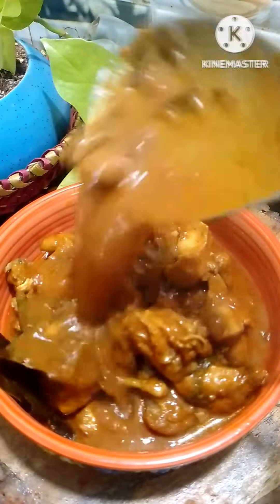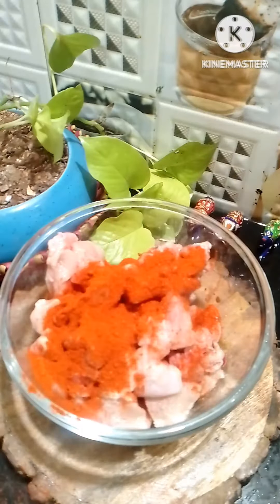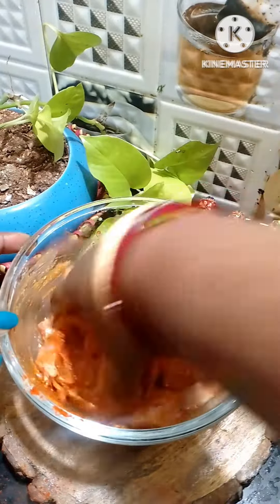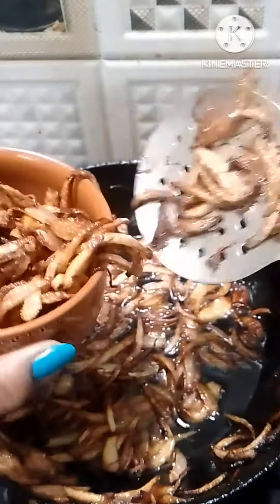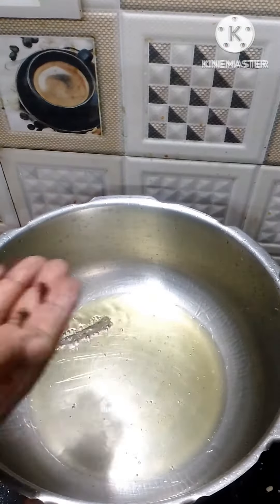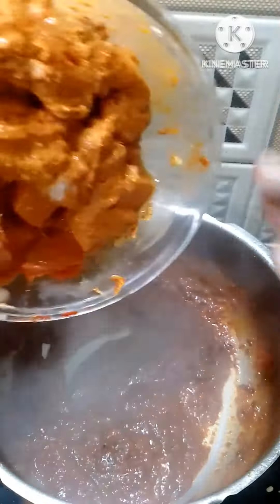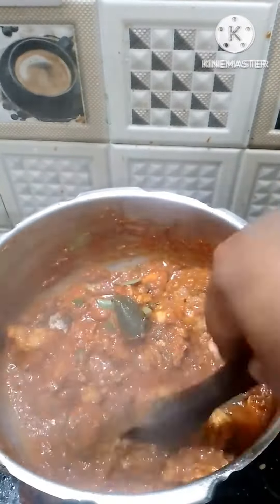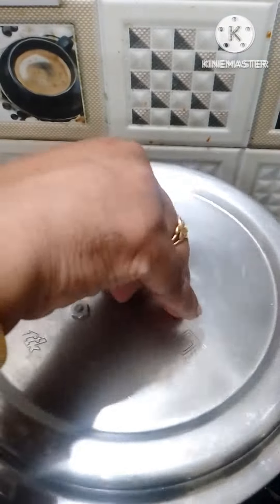మసాలా లేకుండా ఉల్లిపాయ రుచి చికెన్ కుర్మా